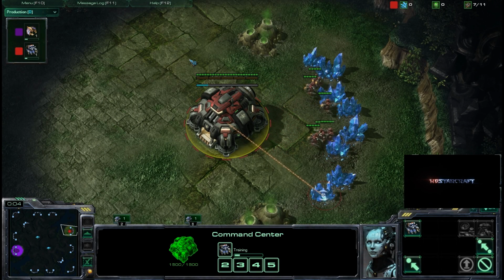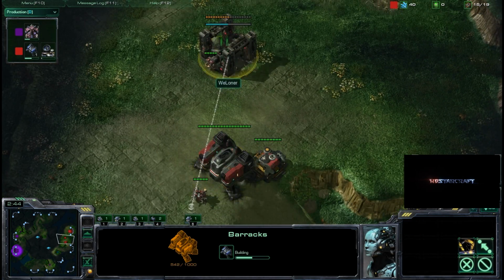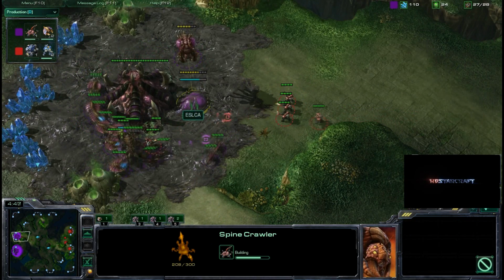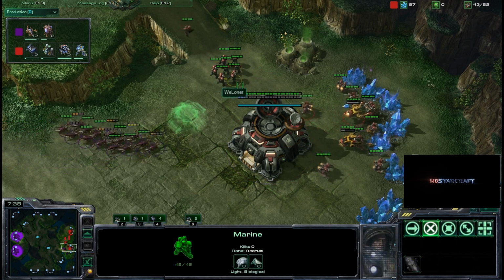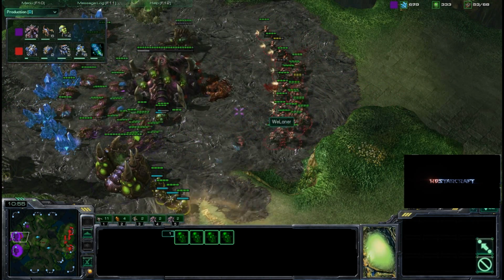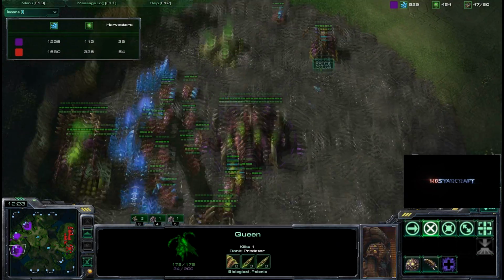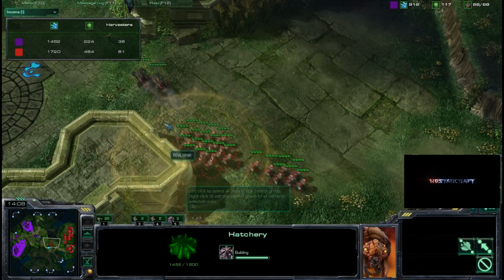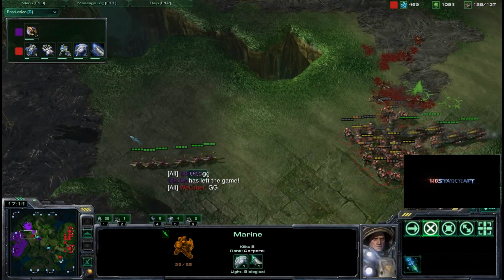HD Starcraft 2 MoonGlade v Loner g2